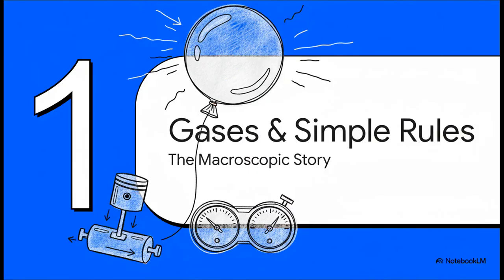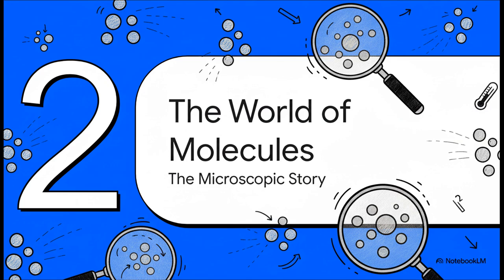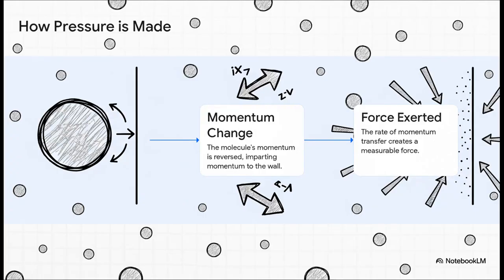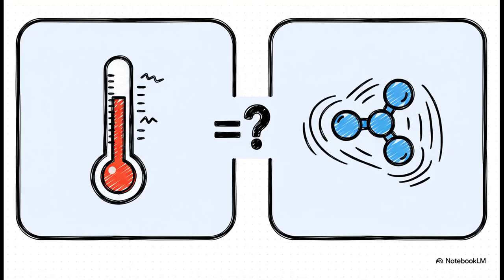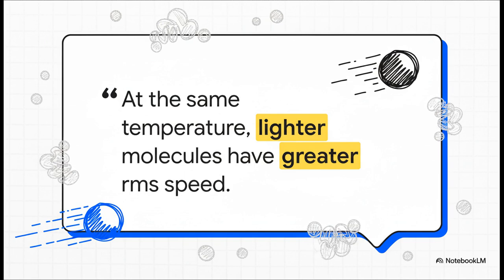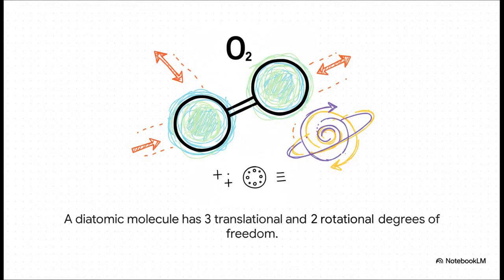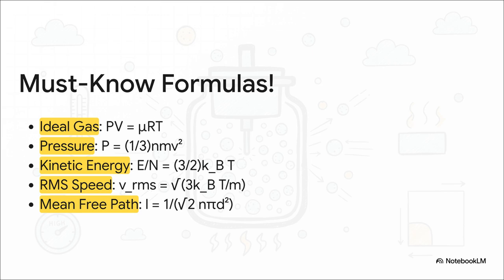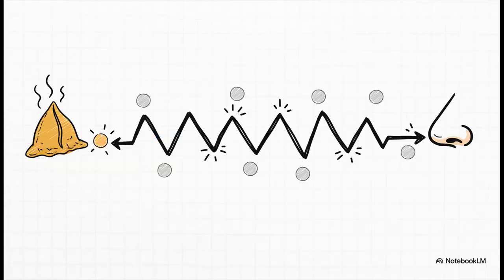KINETIC THEORY | Class 11 Physics Chapter 5 | CBSE NCERT | Quick Revision in 7 Mins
⏰ TIMESTAMPS:
00:00 Intro
00:26 The Ideal Gas Equation
01:00 Fundamentals of Kinetic Theory
01:21 Molecular Basis of Pressure
01:58 Temperature and Kinetic Energy
02:45 Quiz: Molecular Speed vs. Mass
03:22 Degrees of Freedom
04:08 Specific Heat and Energy Values
04:24 Essential Exam Formulas
04:47 Mean Free Path Explained